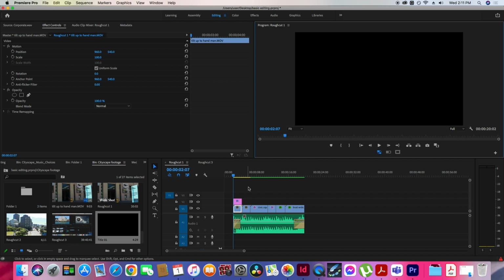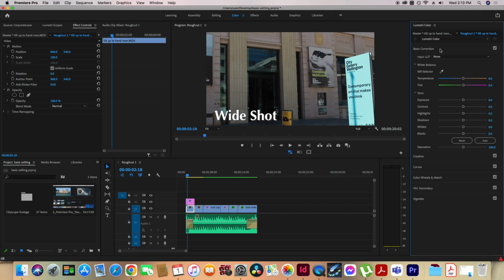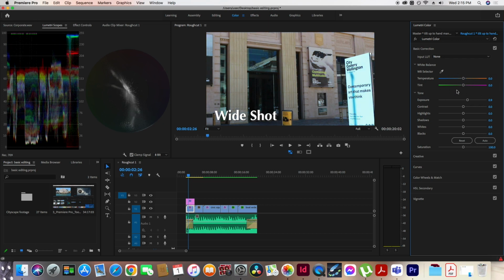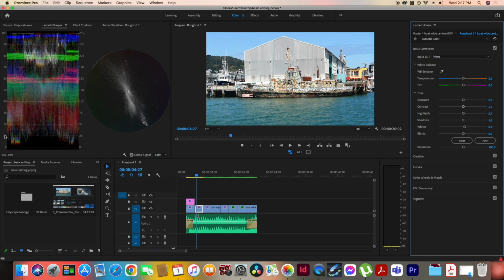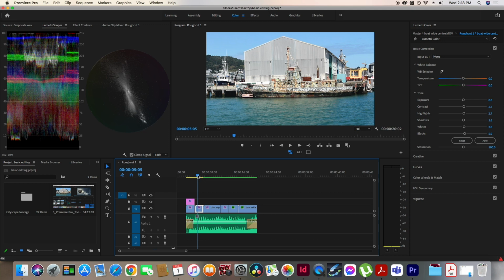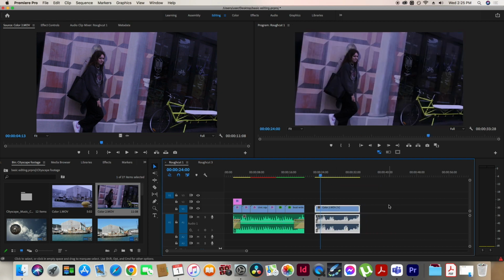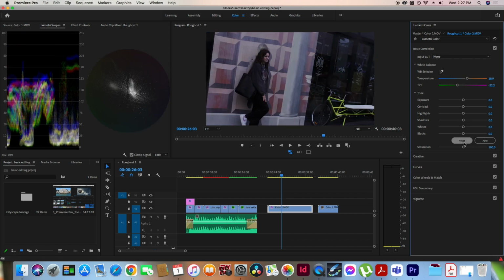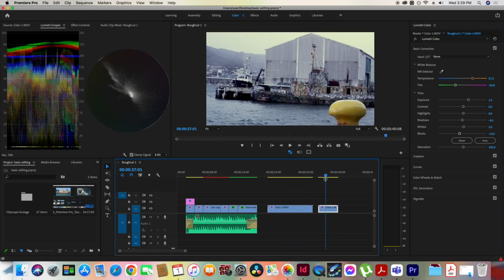Premiere Pro Basics: Colour Correction